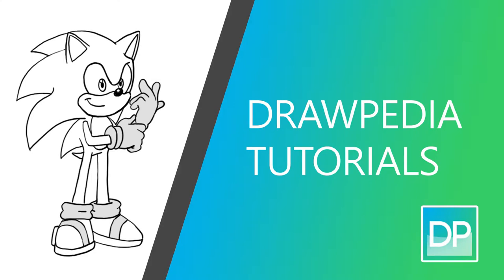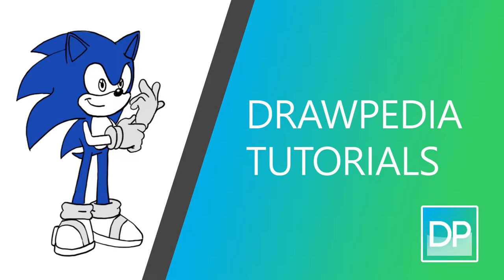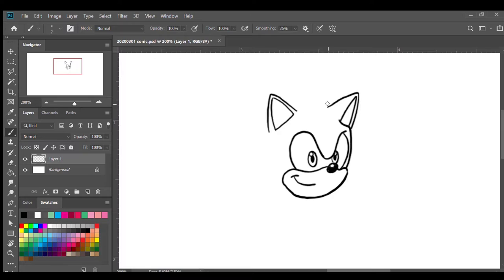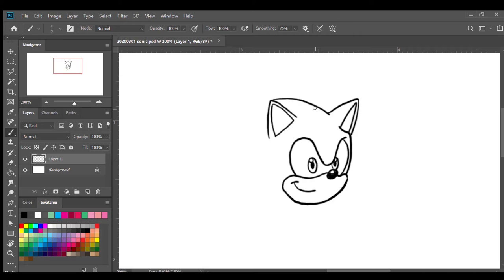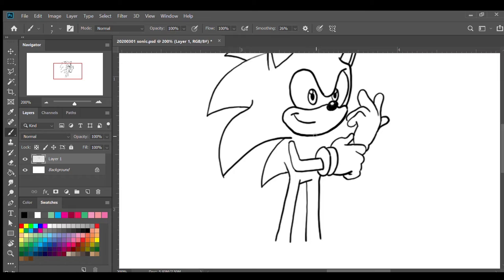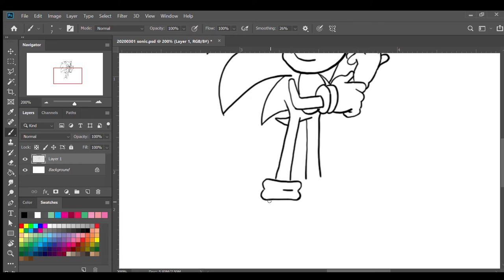[DRAWPEDIA] HOW TO DRAW SONIC THE HEDGEHOG - STEP BY STEP DRAWING TUTORIAL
Follow step by step easy tutorials to draw Sonic the Hedgehog.